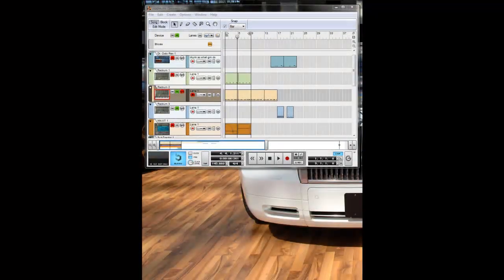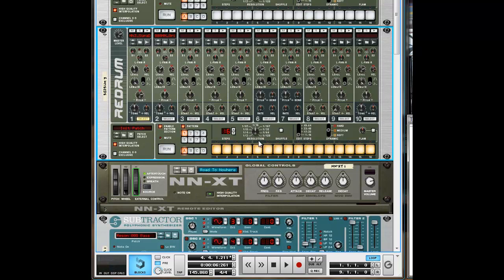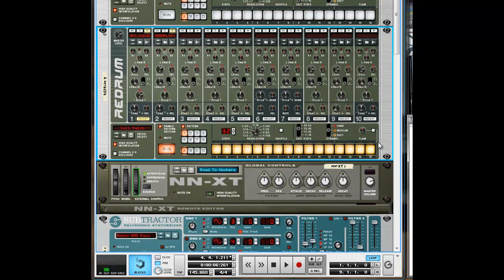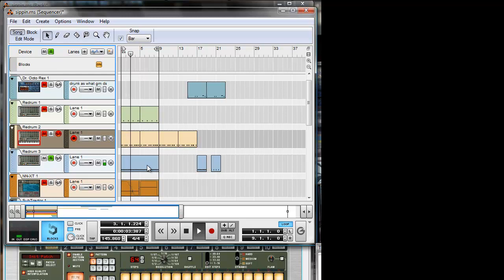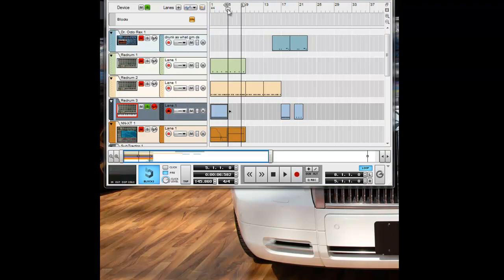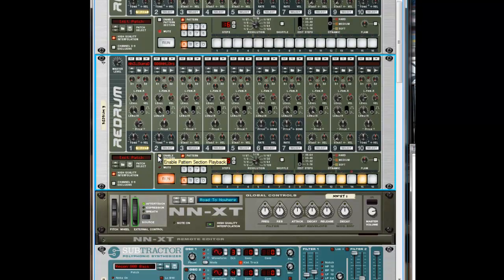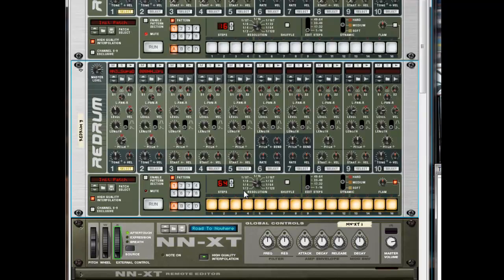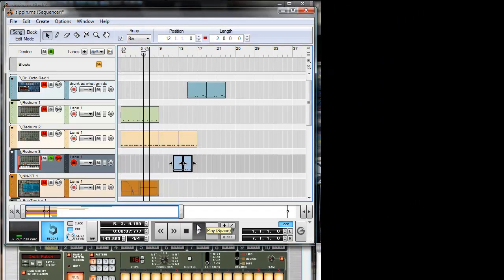How to use the ReDrum (advance).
Some excellent​ tip on using the Redrum computer in Reason.